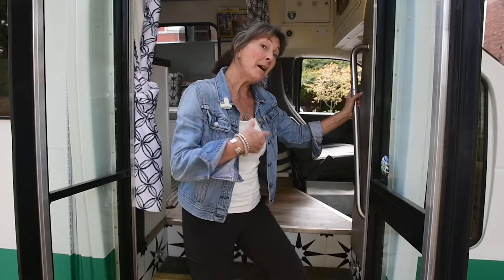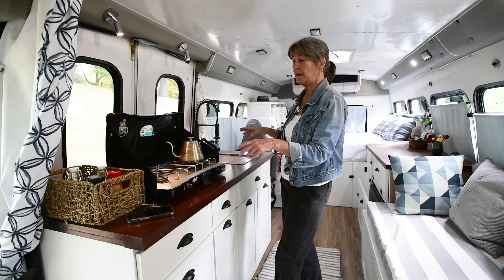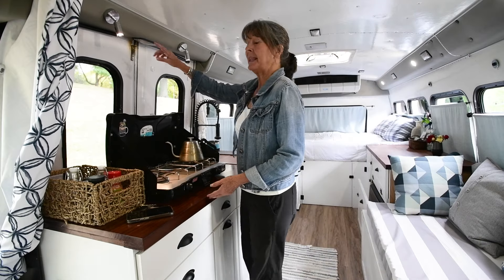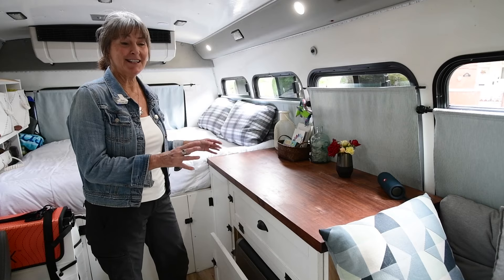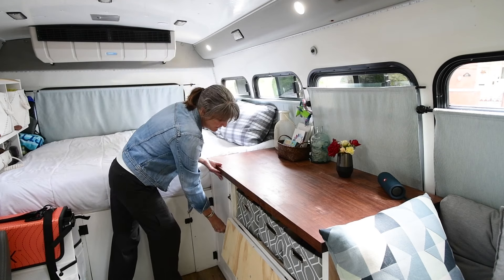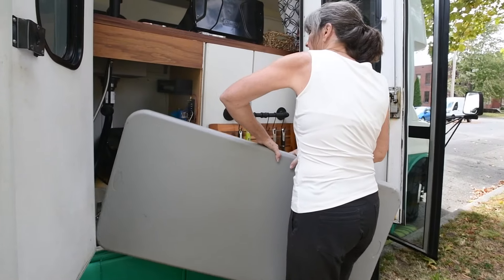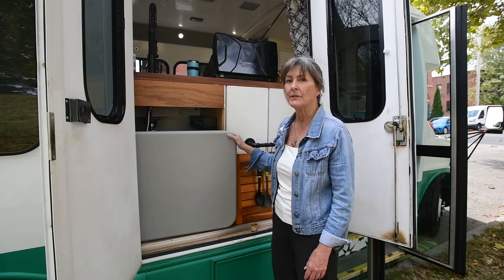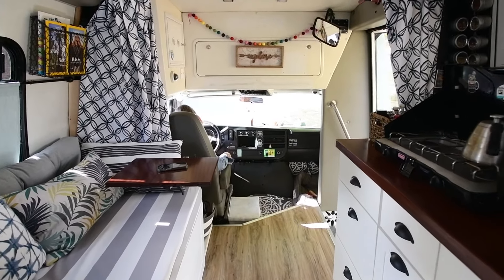Her DIY Shuttle Bus Camper Build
Meet Donna, a solo female traveler who decided to embark on the journey of a lifetime by converting this 2012 Chevy Express shuttle bus into the home on wheels of her dreams. She spent two and a half months building out her bus, named 'Olive,' before it was ready to hit the road. Since becoming nomadic, Donna has loved creating an indoor/outdoor cooking routine & bringing friends along to travel with her. Olive features a large kitchen with a deep sink that doubles as Donna's outdoor shower, an extra bed & passenger seat for the guests who travel with her, and a permanent queen size bed. Could you dream of anything more?

00:00 Introduction
00:38 Shuttle Bus Kitchen
03:41 Shuttle Bus Story
05:49 Shuttle Bus Living Room
07:40 Why a Shuttle Bus
09:17 Shuttle Bus Bedroom
11:03 Shuttle Bus Outdoor Kitchen
11:42 Traveling as a Solo Female